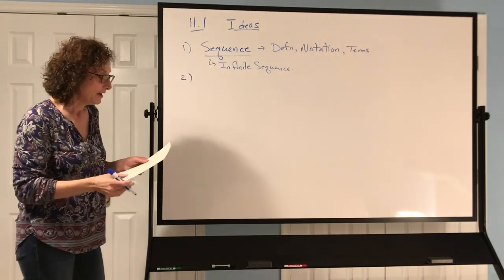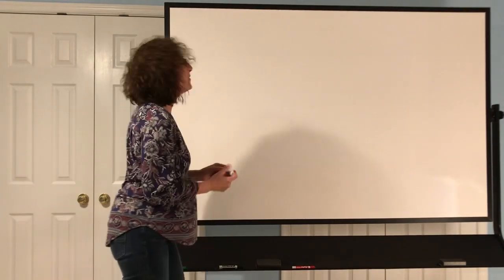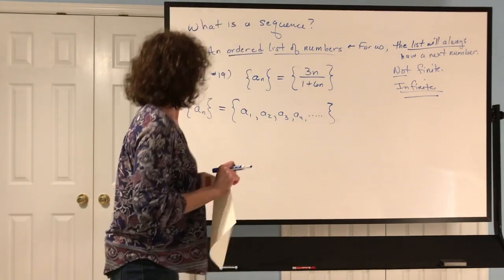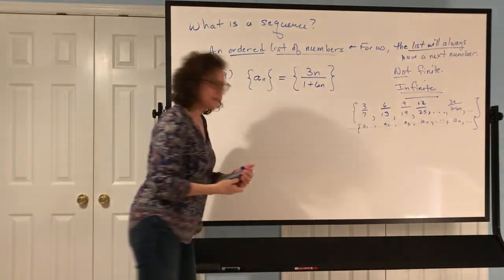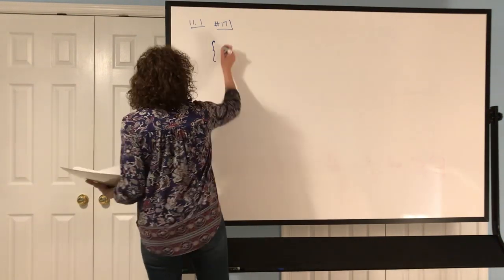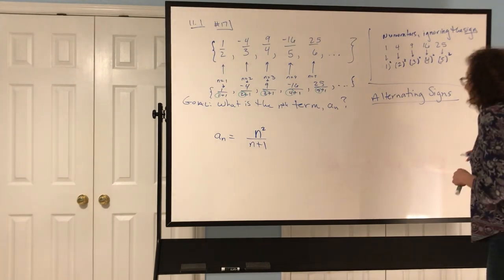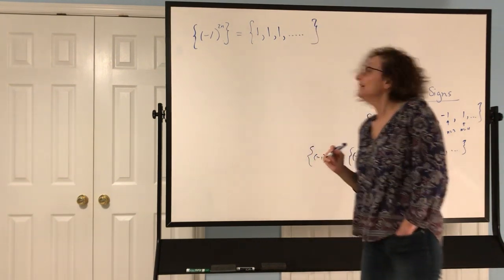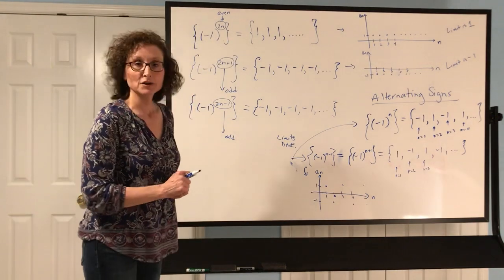Section 11.1 Lecture 1